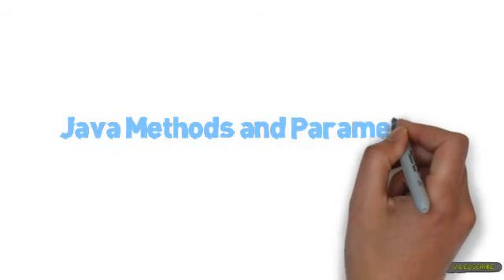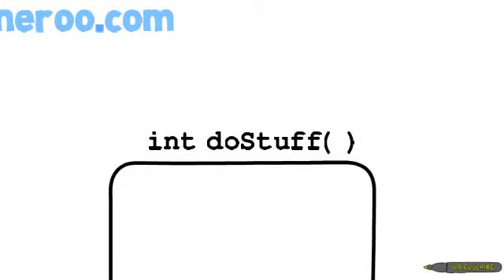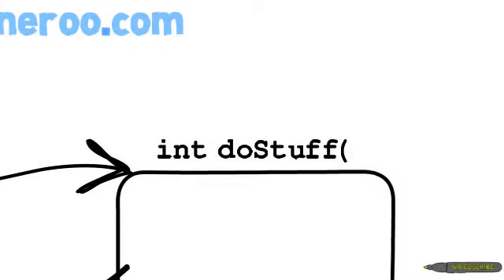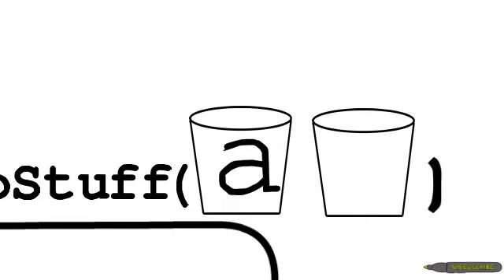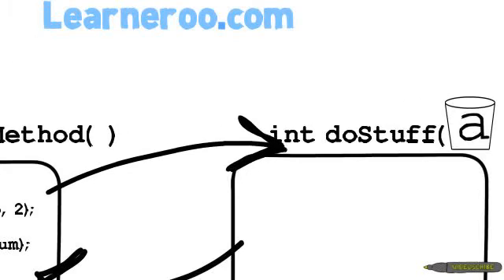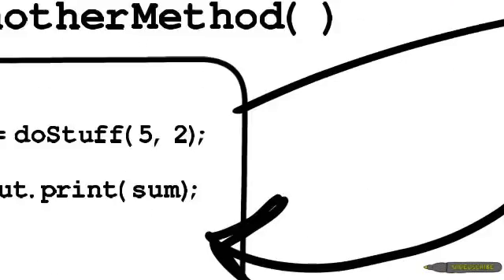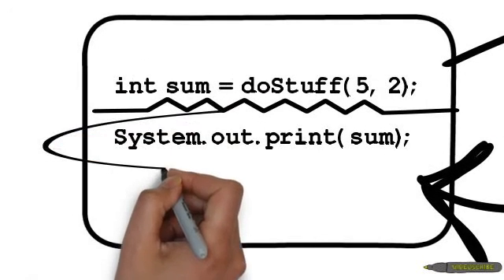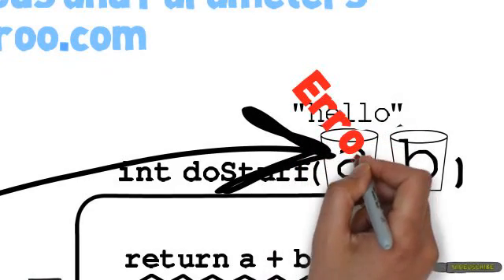Java Methods and Parameters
Quick video about Methods and Parameters in Java Programming. Next you can learn more and practice your Java